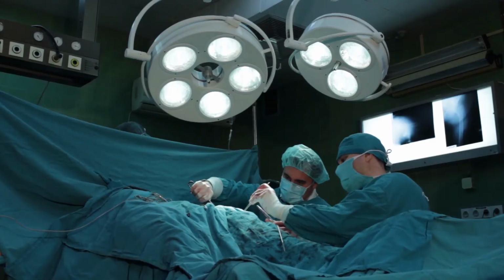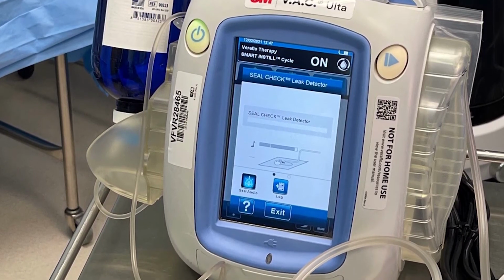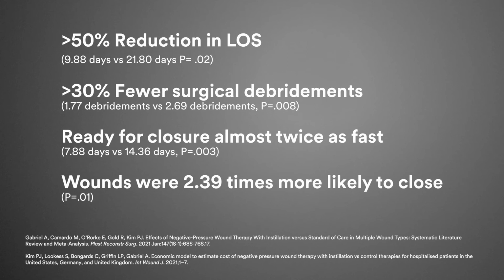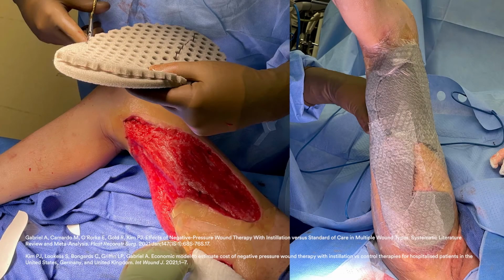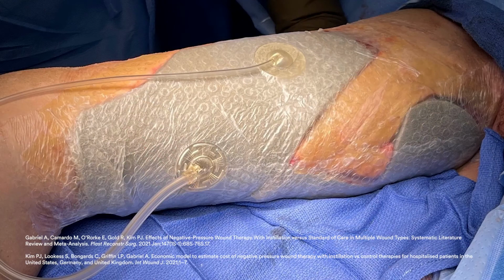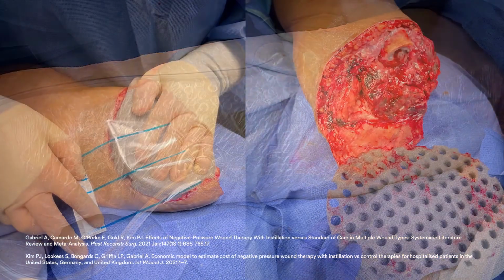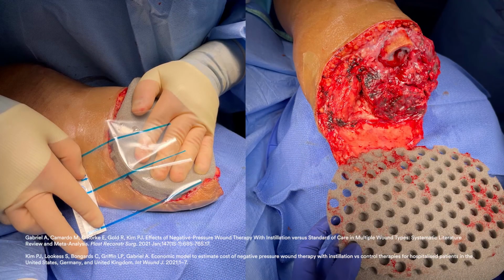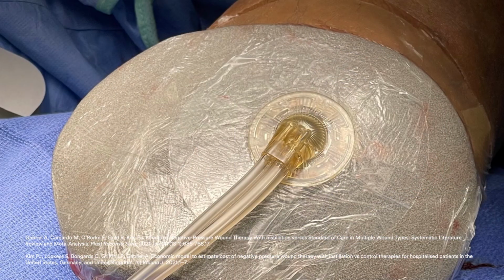Dr. Matthews on 3M™ Veraflo™ Therapy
Dr. Matthews shares his experience using Veraflo Therapy with the innovative 3M™ Smart Instill™ Feature. The feature opens the door to healthcare providers to use Veraflo Therapy with a streamlined, ease to use advancement. Learn why Veraflo Therapy is what he prescribes instead of traditional NPWT. To learn more please visit 3M.com/Veraflo. This video is intended for clinicians.